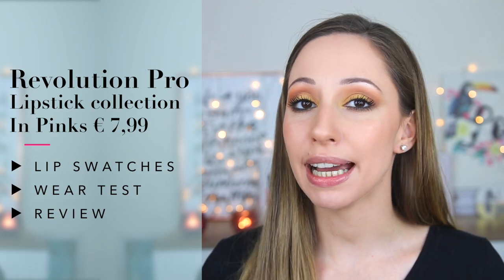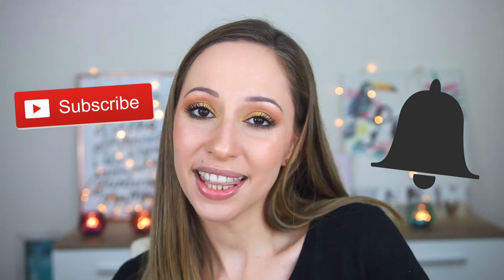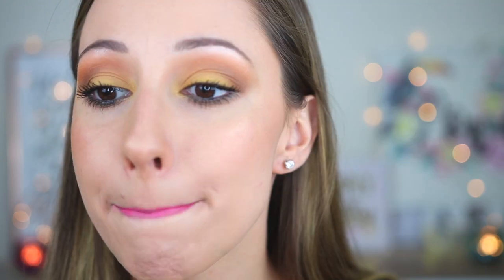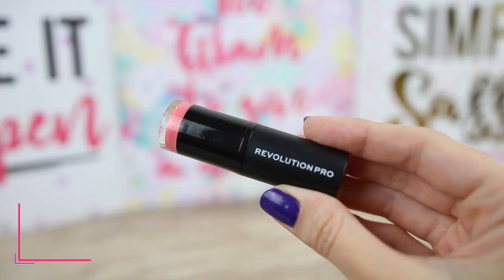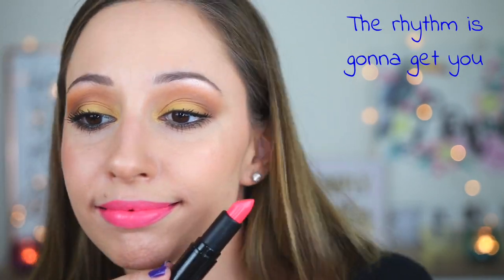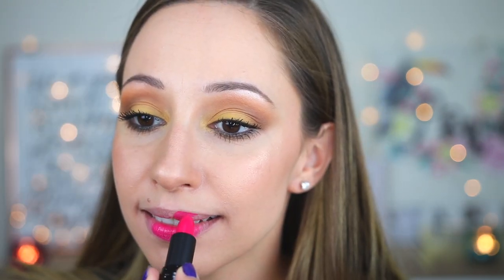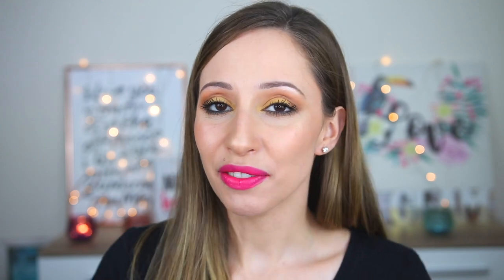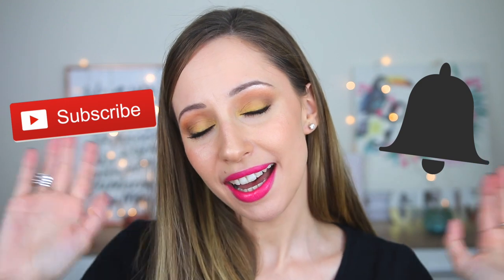Revolution Pro Lipstick Swatches - Pinks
Revolution Pro Lipstick Swatches - Pinks. In this video I do lipstick swatches for the Revolution Pro lipstick collection in Pinks. I also do a Wear Test to see if the formula is long lasting. Revolution Pro makeup is super affordable but is this lip set worth our money? What is your favorite affordable lipstick?

Products used for this video:
Essence prime +studio glow boosting primer
Maybelline dream satin liquid foundation in 20 cameo
Catrice liquid camouflage high coverage concealer in 015 Honey
Artdeco fixing powder
Revolution makeup x Soph ultra spice palette
Wet N Wild highlighting powder in precious petals
Catrice blush box in golden coral
Maybelline Falsies volume mascara in Black Drama
Marc Jacobs hi shine gloss in Love buzz
Tommy g cosmetics double ended eye pencil in black and nude
Revolution Pro lipstick collection in Pinks
Clinique all about eyes rich eye cream
Rituals the rituals of karma sun protection face cream spf 30